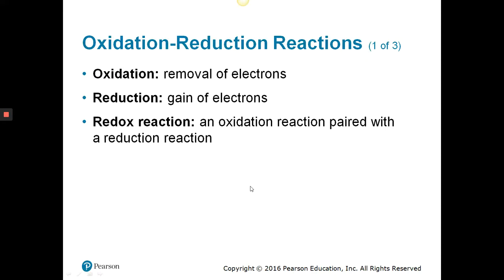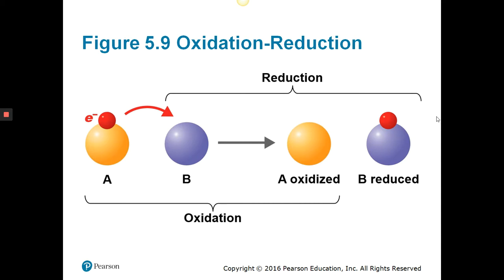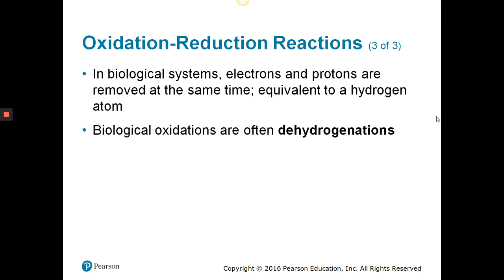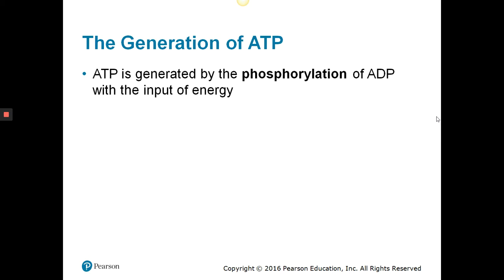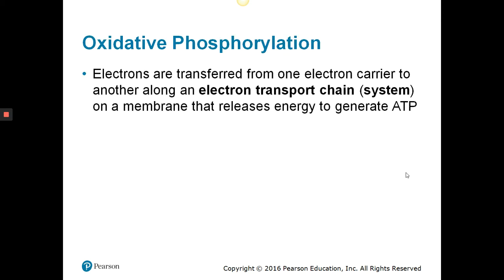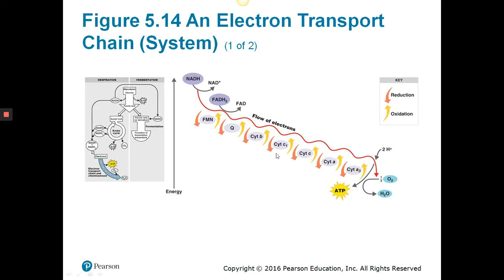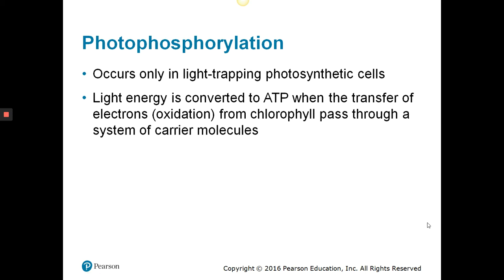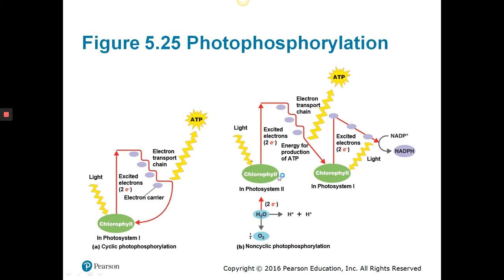Ch 5 B